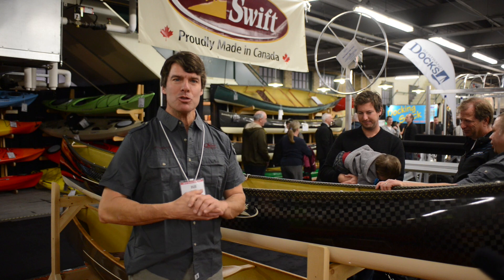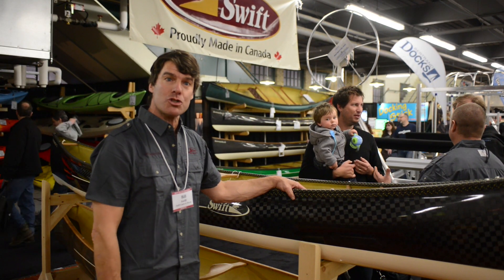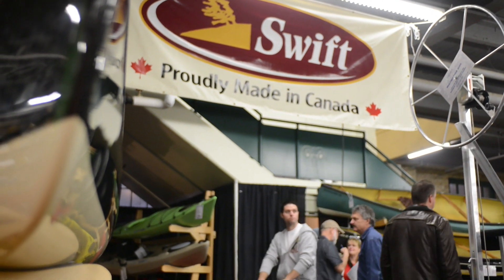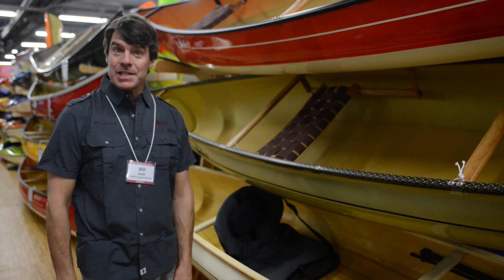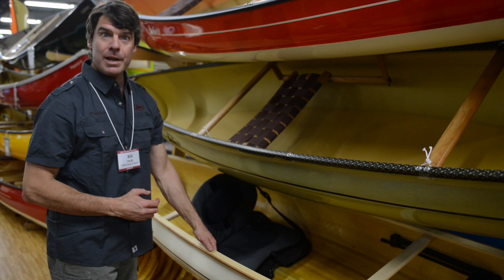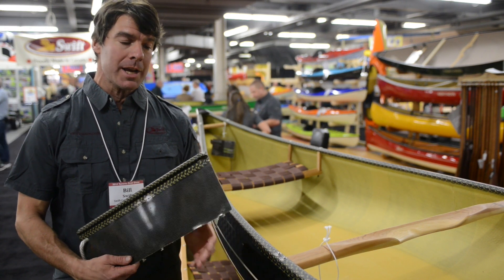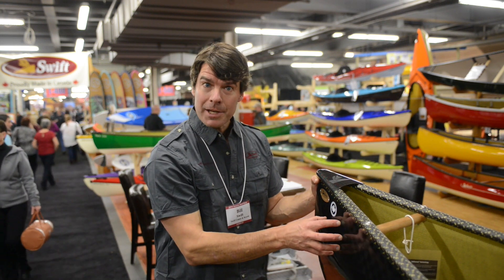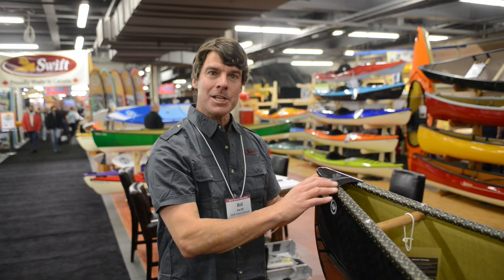Swift Canoe at 2014 Toronto International Boat Show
Here's a look at the design and technologies from Swift Canoe for their 2014 lineup.